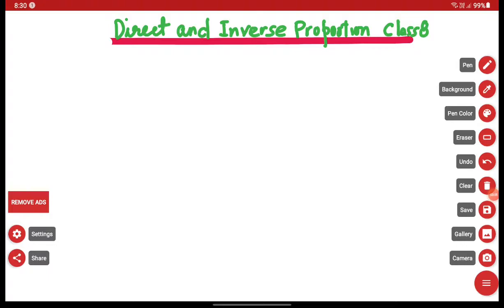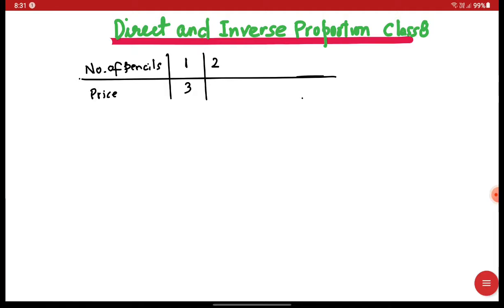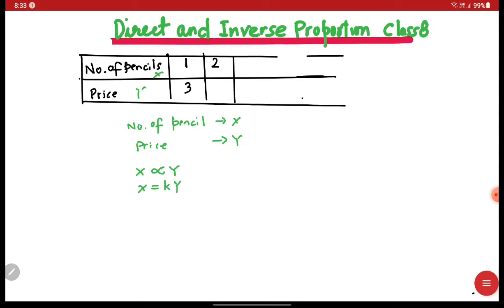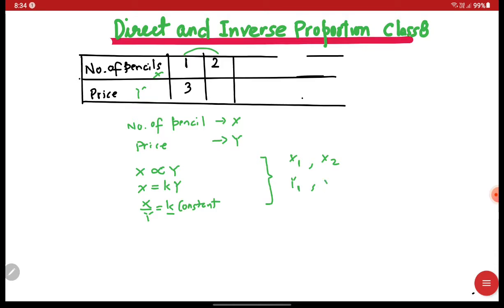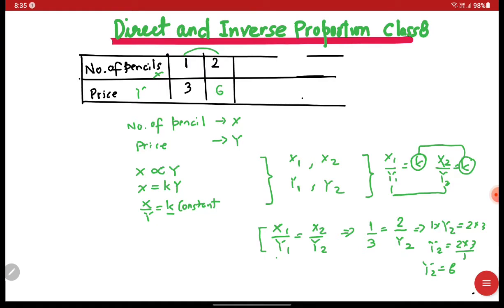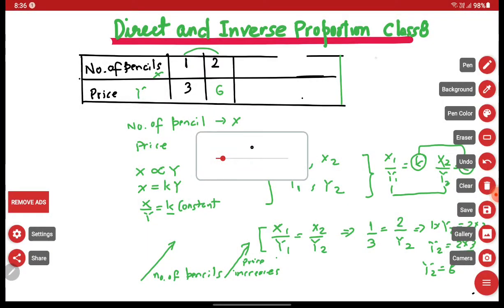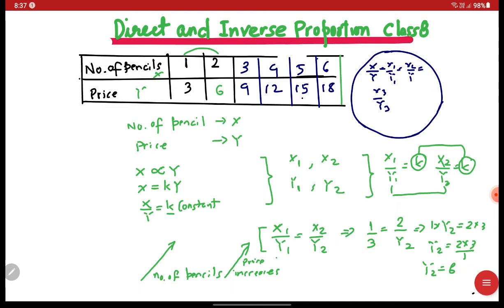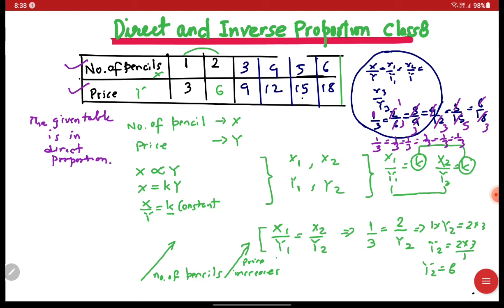Direct and Inverse Proportion-Learn what is Direct Proportion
English Matters (Combined with Mathematics)